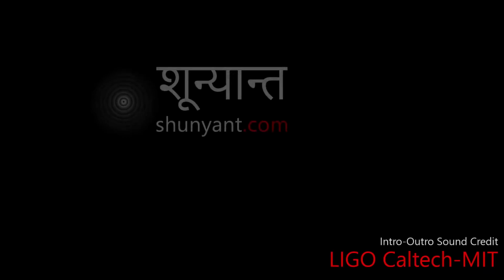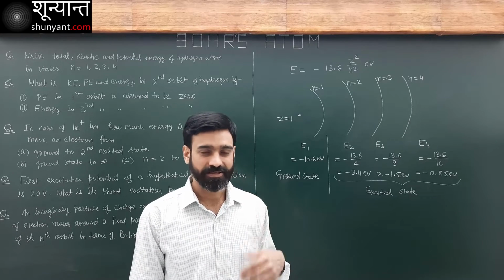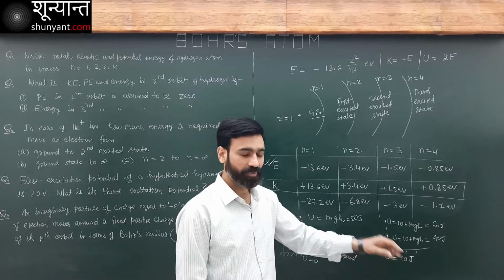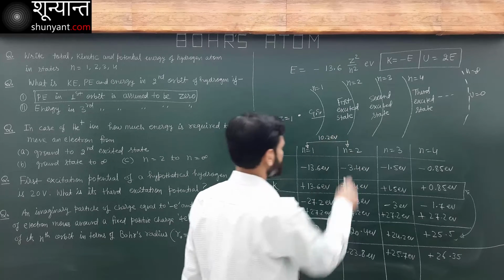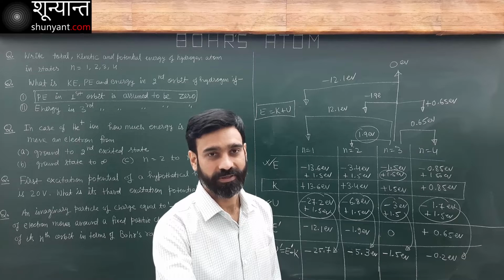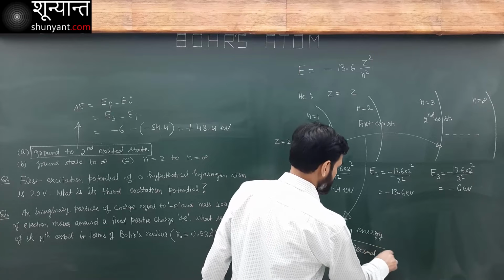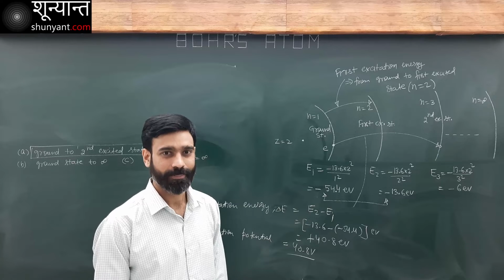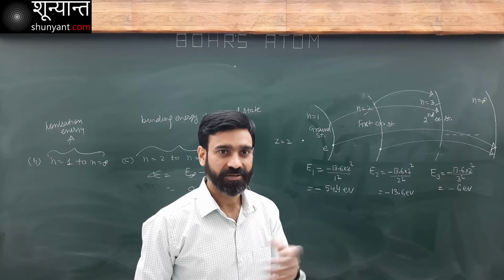Bohr's Atom | 2 | Ground and Excited States, Binding Energy